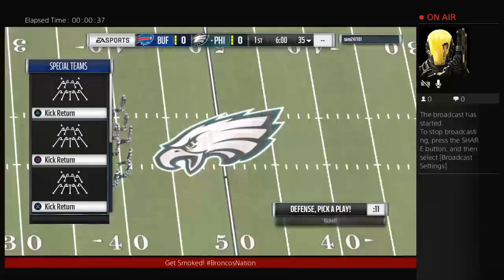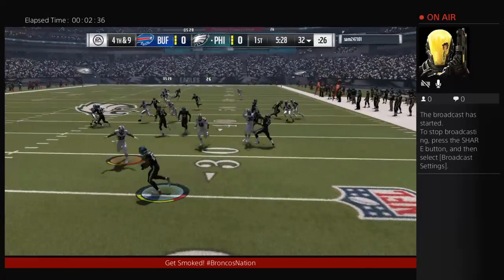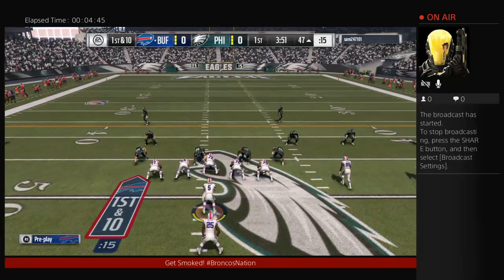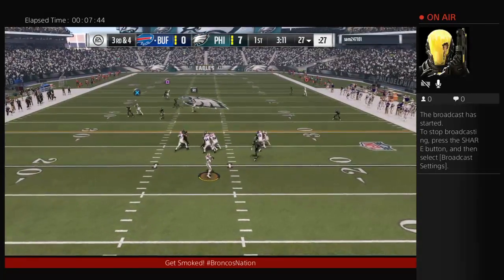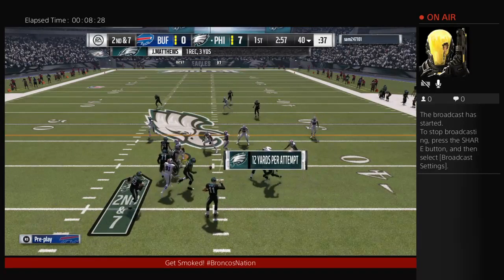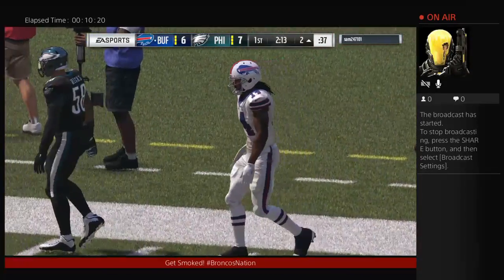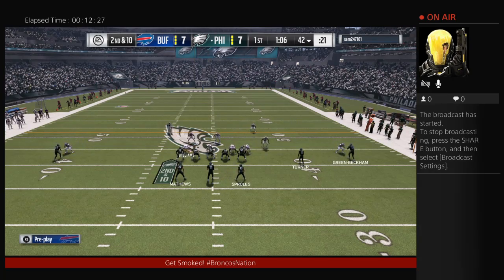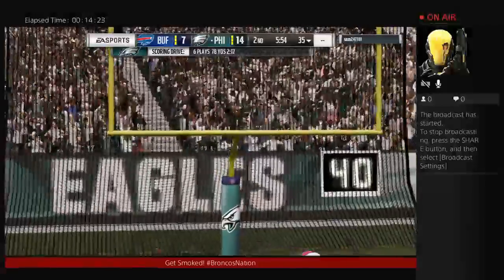SIR_YAM_ALOT's Live PS4 Broadcast